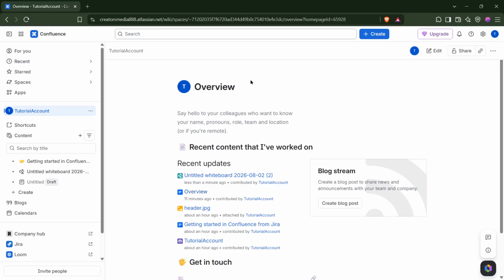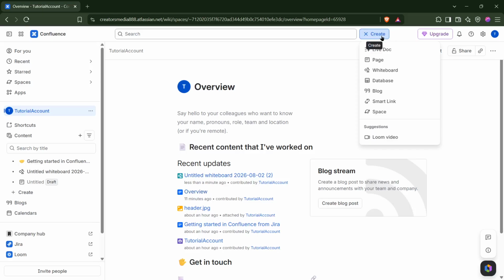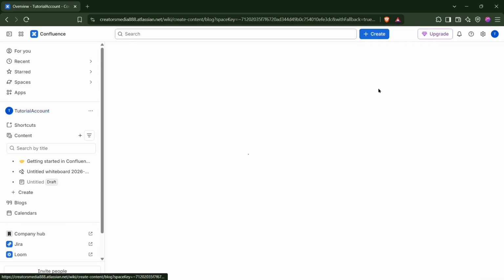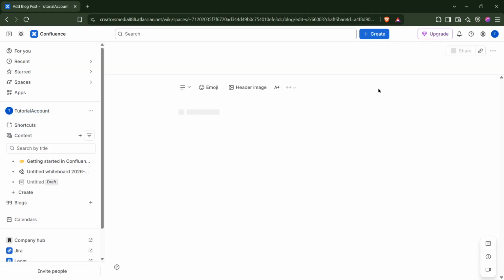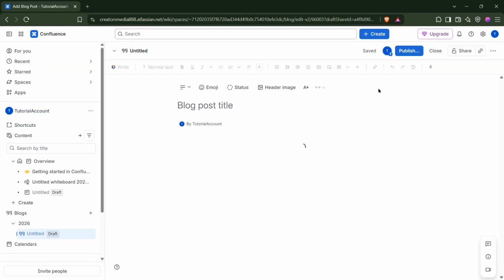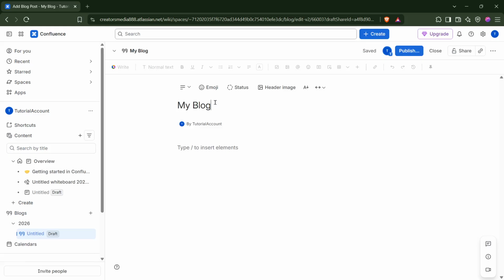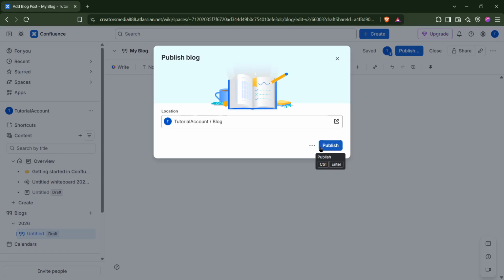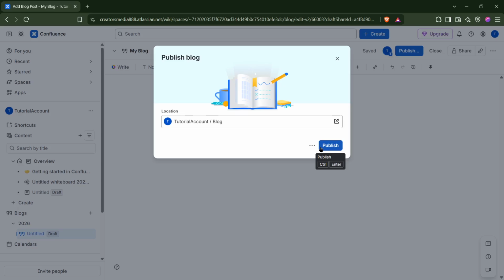How to Create a Blog Post on Confluence (2026 Method)